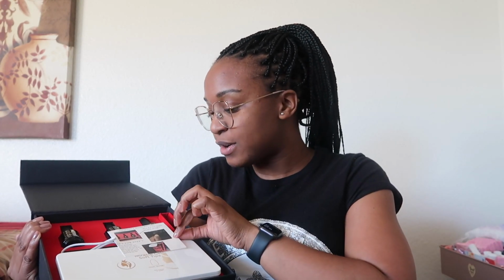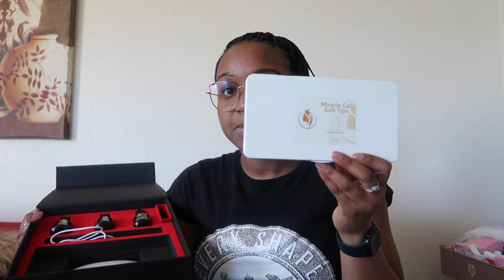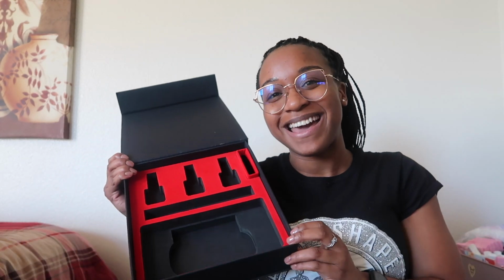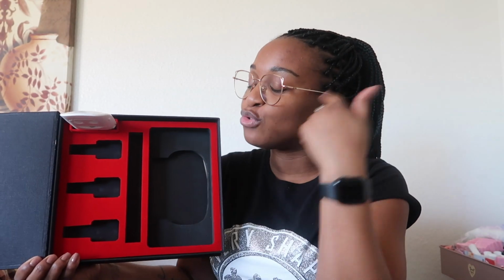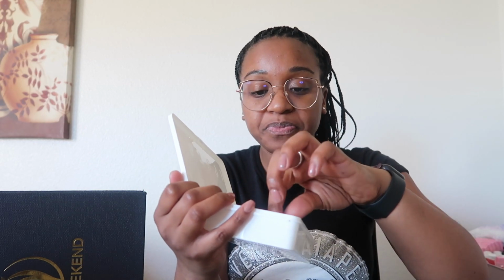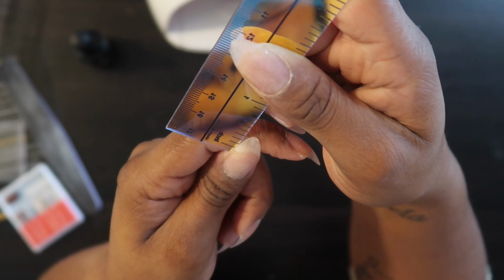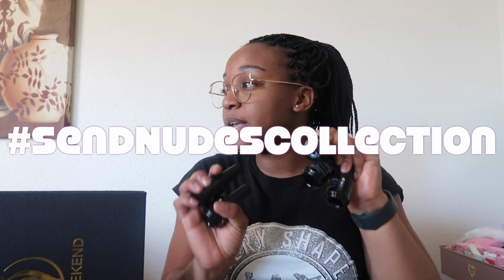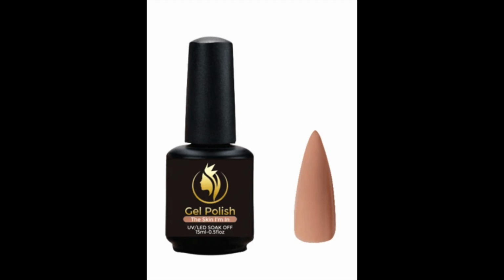Miracle Gel Soft Tips|TheWeekendNails|BLACK OWNED Nail Business|Military Friendly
❤️|MY SHOP| ❤️
Custom Cash Envelopes+ Binders
Etsy Shop
Shop is only open TWO days a month!!!

Click the link above to see the new releases on my FB page.

🌞|ITEMS MENTIONED|🌞
The Weekend Nails
Miracle Gel Soft Tips- Oval Short
Send Nudes Collection
Bare It All
Make Me Blush
Barely There
The Skin Im In
Love Me Naked

❤️If you wanna send us some love❤️
Chameka Harrington

 🌞|Fun Facts| 🌞
Name: Chameka with a C!
Age: 29
Zodiac Sign: Leo
Height: Fun size baby!! 5'0
Children: Mashelle and Malachi!
Born and Raised in the Sunshine State(Florida)
Occupation: Air Force Active Duty Recruiter in San Diego